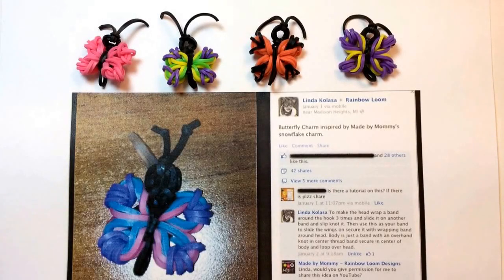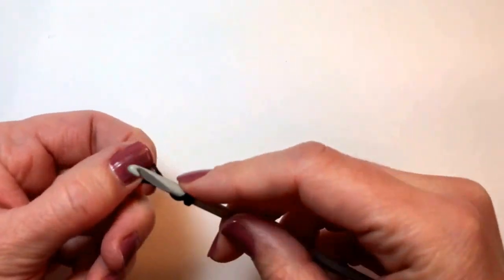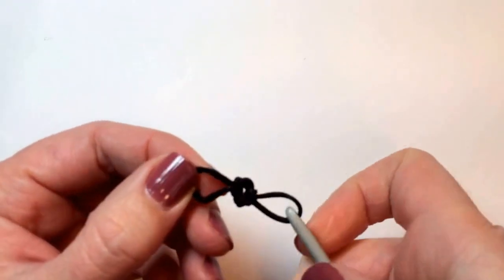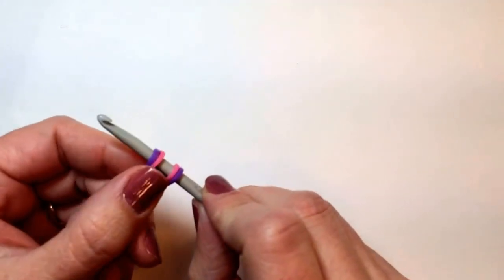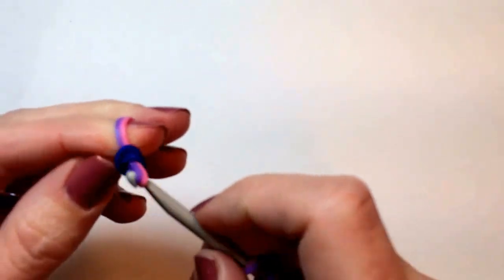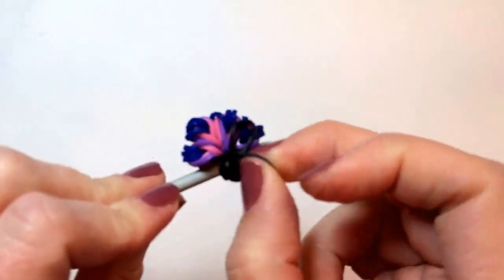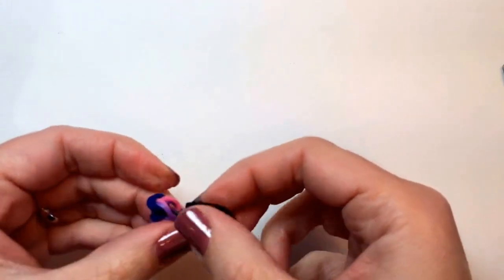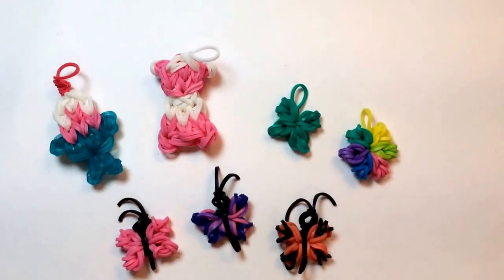Butterfly Charm Without the Rainbow Loom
How to make a Butterfly Charm using 16 Rainbow Loom Bands, scissors and a crochet hook.  No loom is required!  A fun and easy craft tutorial for spring!